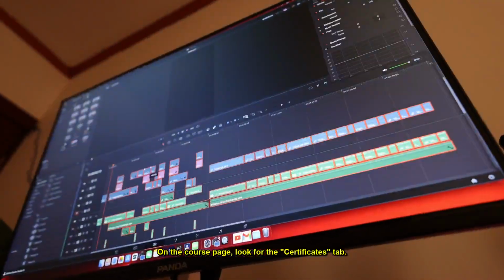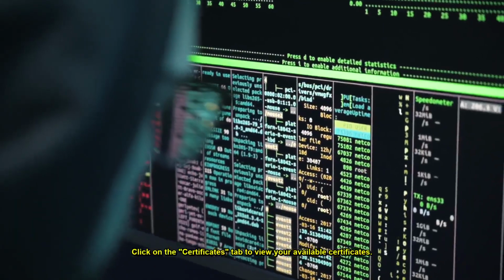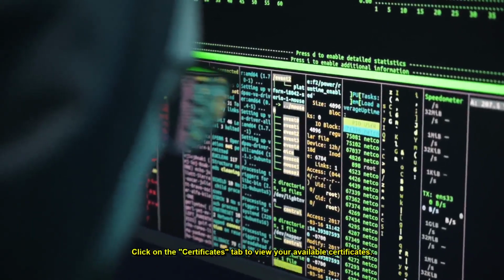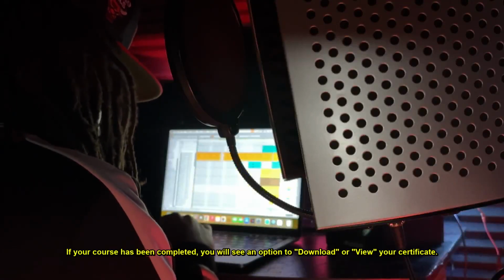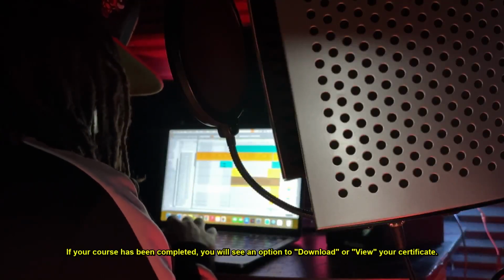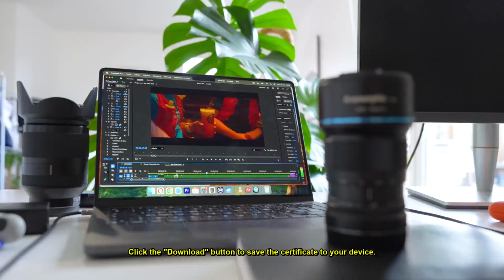How to activate edX certificates and verify them on LinkedIn - Step By Step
Unlock the full potential of your edX certificates! In this step-by-step tutorial, we'll guide you through the process of activating your edX certificates and verifying them on LinkedIn. Whether you're looking to enhance your resume or showcase your skills to potential employers, this video will provide you with all the necessary tips and tricks. Don't miss out on maximizing your online learning achievements!